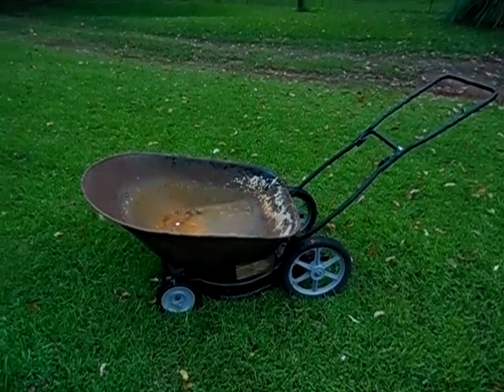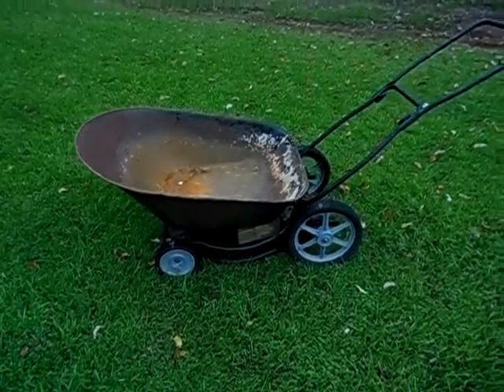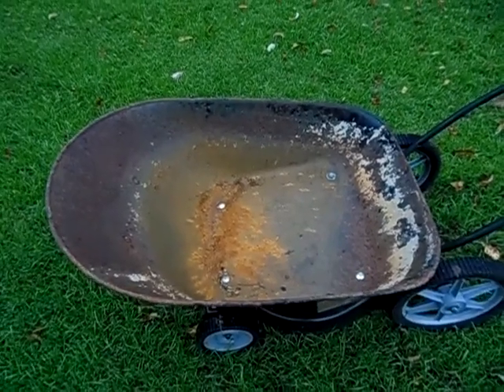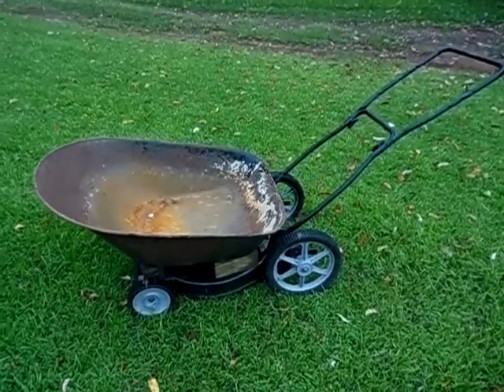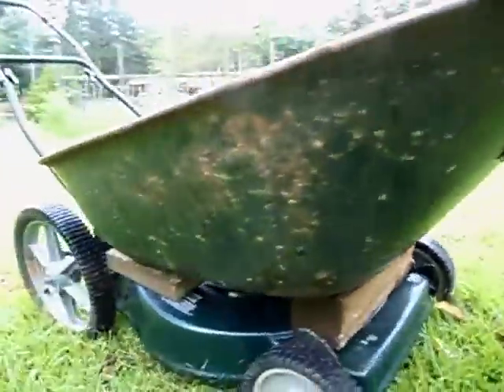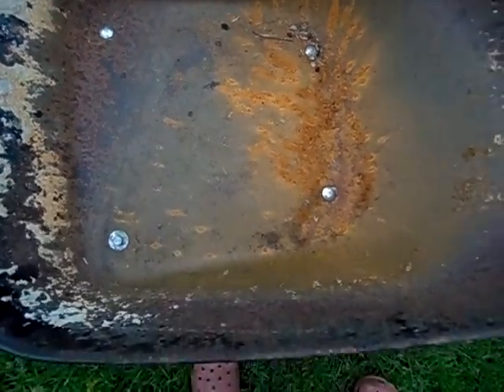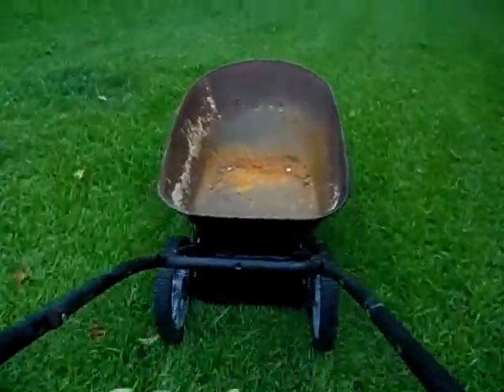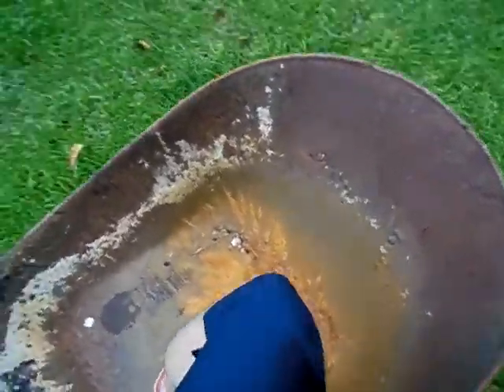Homemade Wheel Barrow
I made this wheel barrow out of recycled materials. I used an old wheel barrow and a old mower.